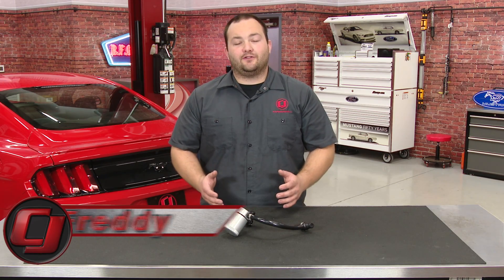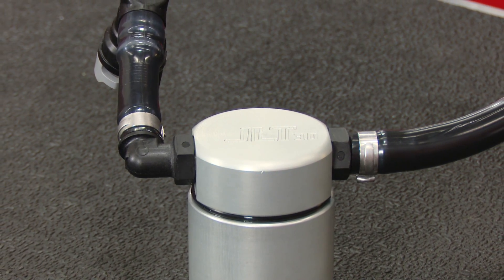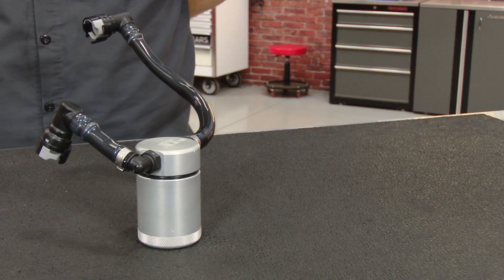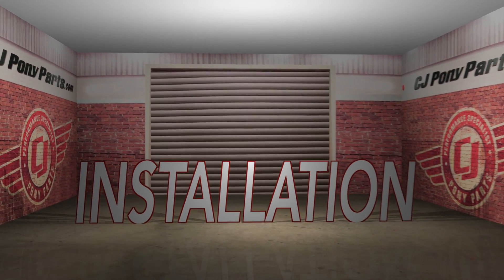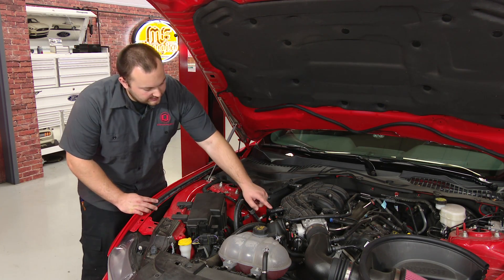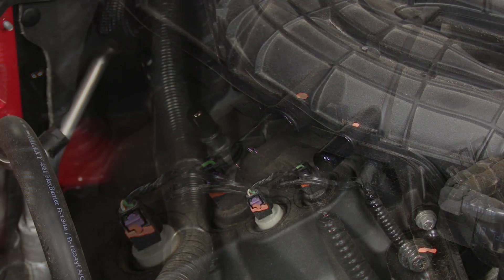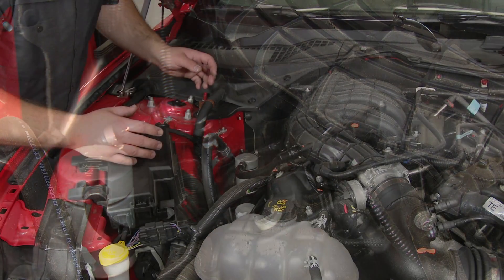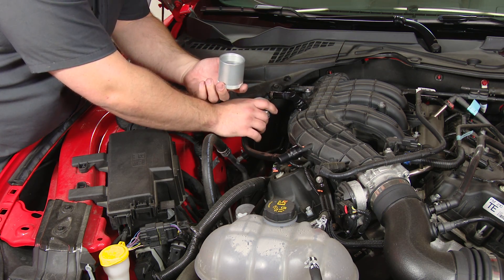2011-2017 Mustang J&L Oil Separator Company 3.0 Clear Anodized RH Side Kit V6 Installation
In this video, Freddy & the crew at CJ's will show you how to install this J&L Oil Separator Company (formerly JLT Performance) Clear Anodized Passenger Side 3.0 Oil Separator Kit on your 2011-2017 V6 Mustang from the comfort of your own shop or garage!

Oil separators are a great choice for any Mustang with lots of horsepower or miles. Also, they install in just under five minuets with their factory ford connectors. This J&L Oil Separator Company clear anodized passenger side 3.0 oil separator maintains proper Mustang performance by keeping oil vapors out of your PCV system intake. Some problems that can happen without this oil separator can involve a decreased octane rating which will lower performance. Also, as time passes your pony could get nasty build up upon your engine without this oil separator.

Mounting to the passenger side valve cover, where oil vapor travels on your engine, oil is going to get snagged in a two stage filter and then crammed below to be harnessed into a billet aluminum storage tank. This tank is going to amass three ounces of oil that you can easily drain by using the featured screw-off bottom. It's so easy to install...before you know it, you'll be headed down the road!